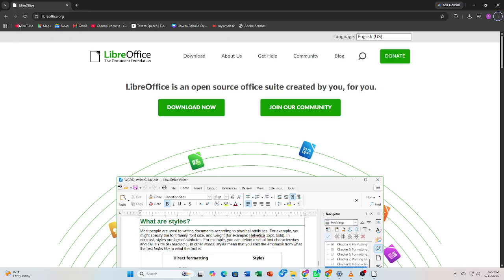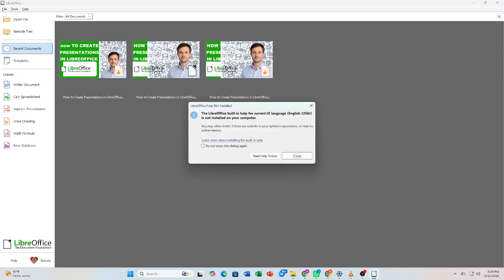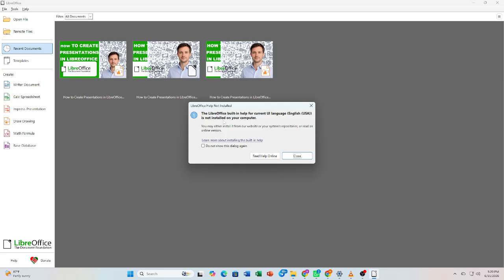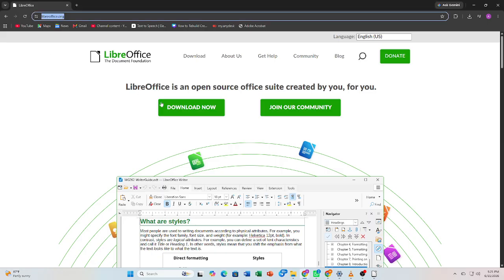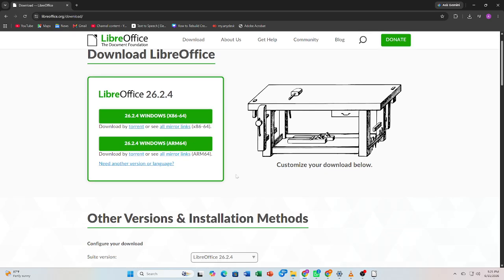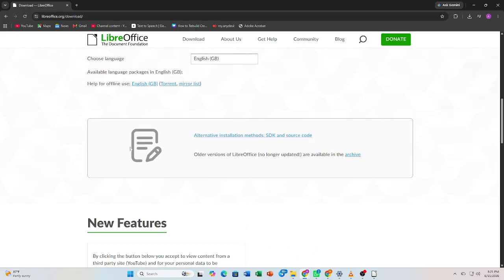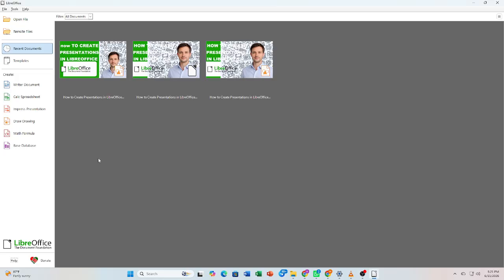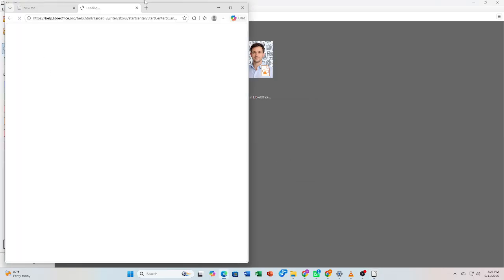How to Update LibreOffice Full Guide 2026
Learn how to update LibreOffice with this complete 2026 guide. This step-by-step tutorial explains how to check for updates, download the latest version, install updates on Windows, macOS, and Linux, and keep LibreOffice secure and up to date. Learn how to preserve your settings during upgrades, update extensions, fix update-related issues, and access the newest features, performance improvements, and security patches. Whether you're a beginner, student, teacher, office worker, business user, or professional, this guide covers everything you need to know about updating LibreOffice in 2026.